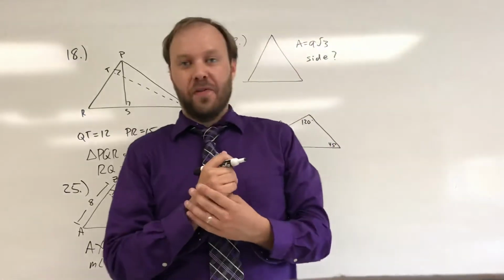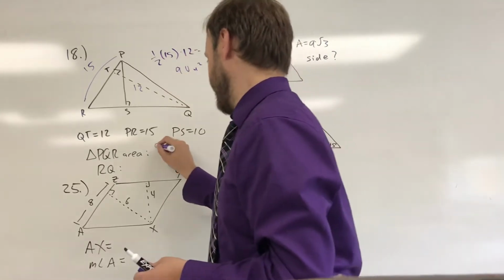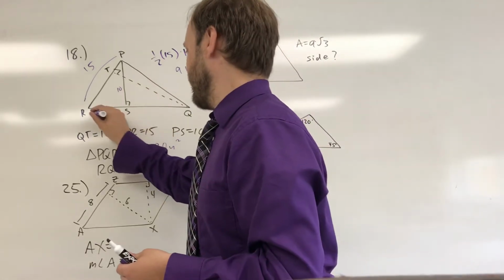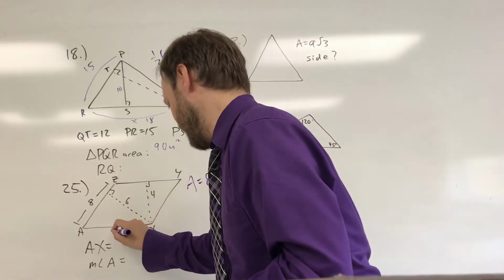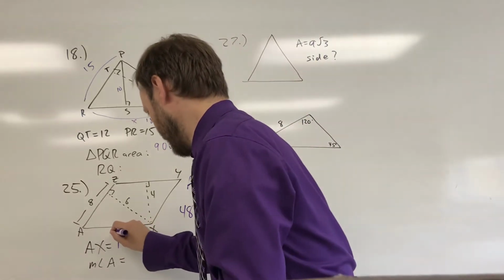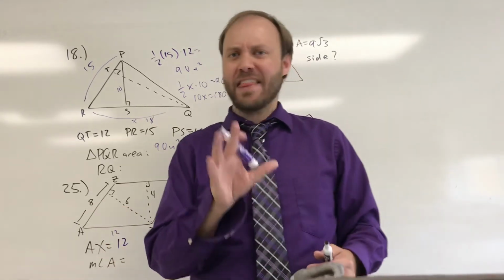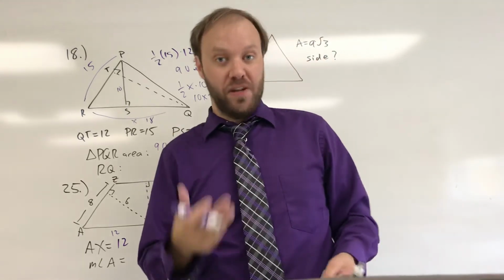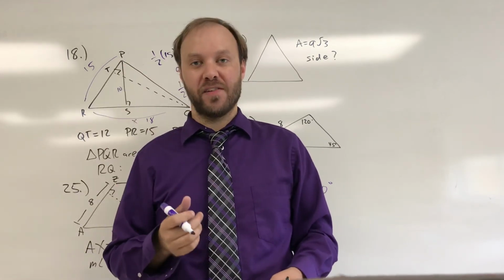HW Questions #18 and #25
Honors geometry hw questions.